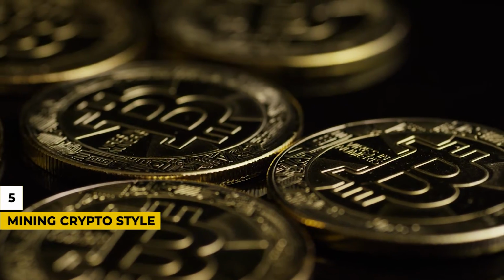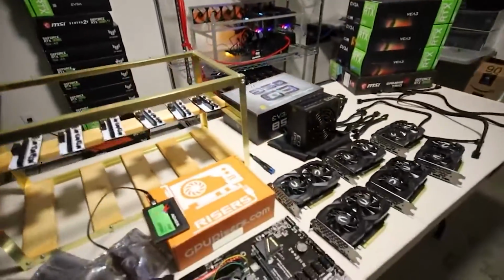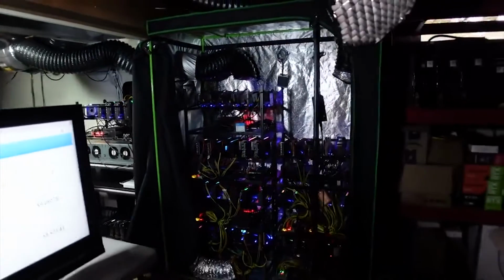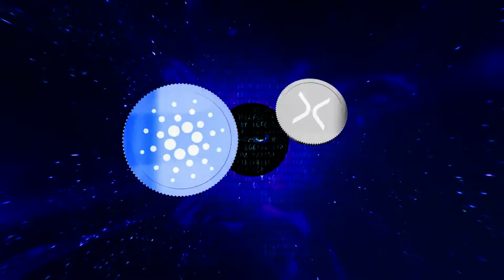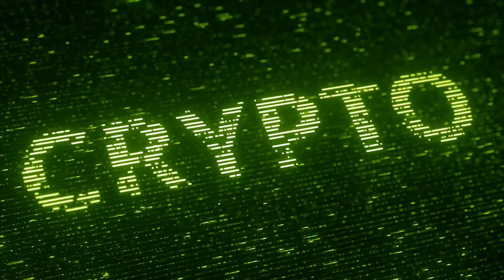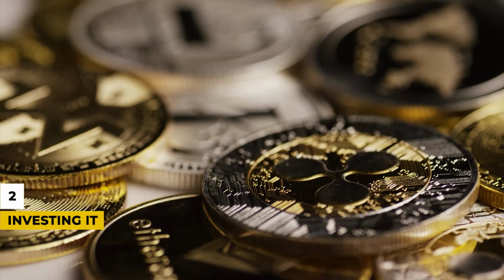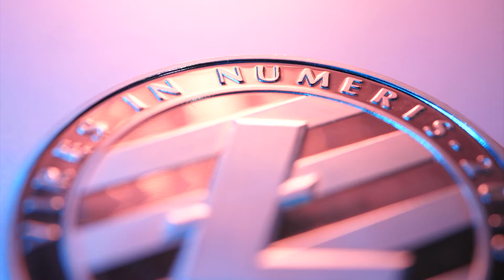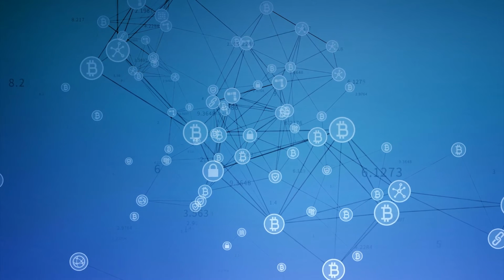Crypto Mining: How To Earn Passive Income In Crypto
Join us in today’s video as we show you How to set up crypto mining to generate passive income . Passive income is money generated from ventures in which an individual is not actively involved. For the most part, all you need to do is invest your money or digital assets in a particular crypto investment strategy or platform and watch it generate profit.

A typical way many try to make a return in crypto with little to no involvement is through buying and holding crypto – also known in the industry as “HODLing.” Be sure to watch the whole video for the full details about this and in addition, do us a favor and like the video and subscribe and turn on the notification bell.

NFT Flipping: How I Made $400 Per Day With NFTs As A Side Hustle (Full Guide)